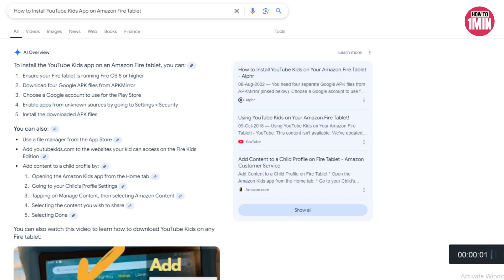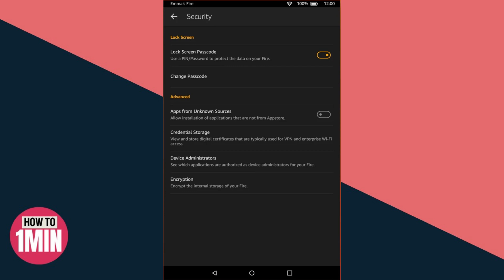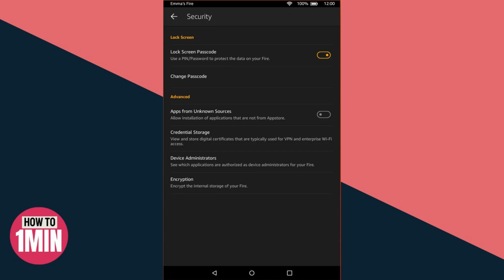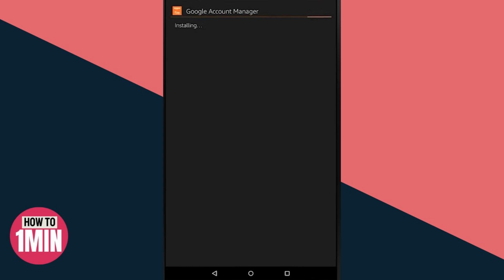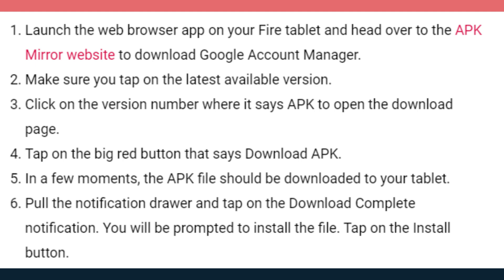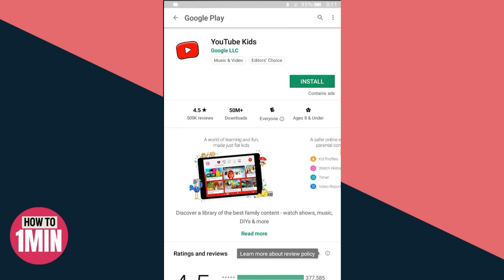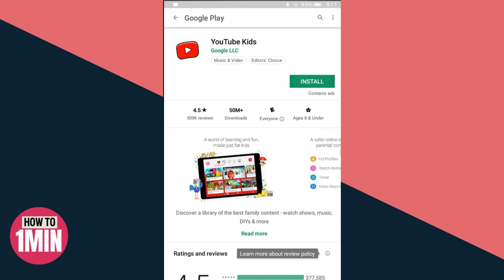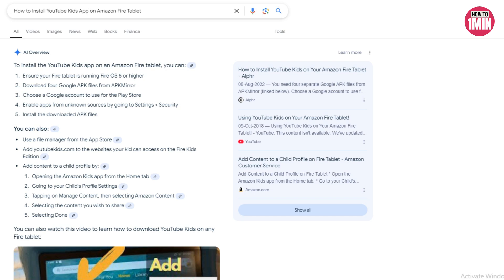How to INSTALL YouTube Kids on Fire Tablet (2025) (Full Guide)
Learn how to INSTALL YouTube Kids on Fire Tablet. In this video, I'll guide you through a STEP BY STEP process to get the app set up for your little ones easily!

Timestamp:
00:00 Intro
00:09 INSTALL YouTube Kids on Fire Tablet